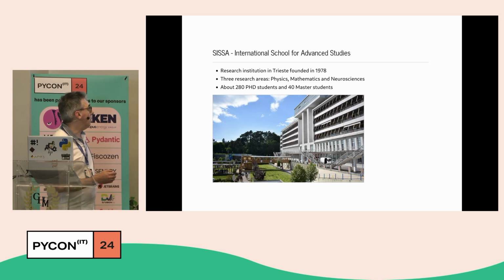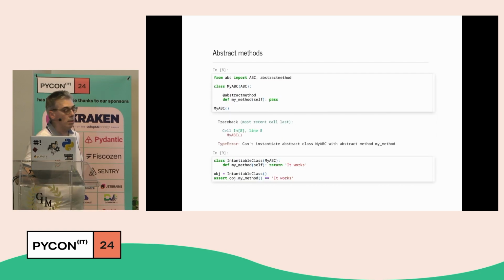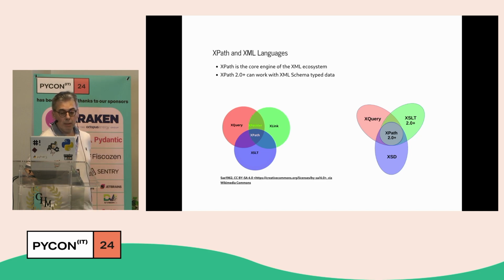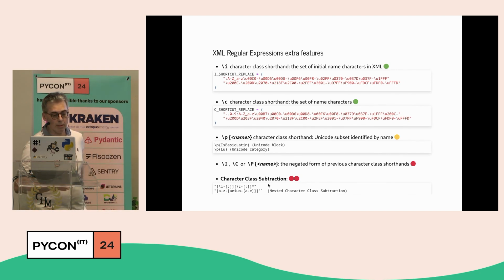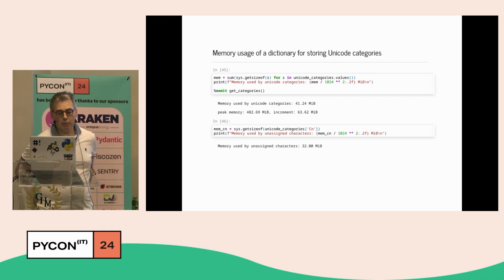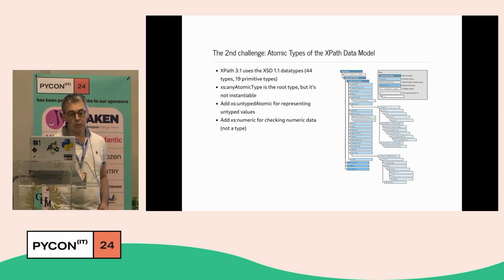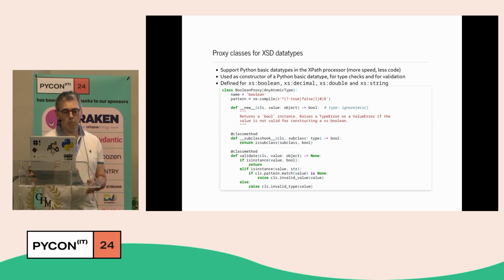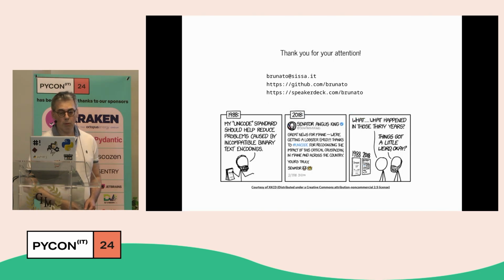Abstract tricks: how abstract base classes can help you to solve difficult challenges.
Abstract tricks: how abstract base classes can help you to solve difficult challenges. - Davide Brunato - PyCon Italia 2024

Elevator Pitch:
Abstract Base Classes can be very useful for encapsulating code solutions for tricky problems in standard behaving objects. In this talk I will show the situations in which abstract base classes helped me to resolve some apparently unrealistic challenges.

Description:
Sometimes it happens, when you have to add a feature to your package, to facing difficult challenges. Often in these cases apparently the choice seems to be restricted between having an inefficient implementation or an enhancement of a base library. This can be true particularly in Python, which has many optimized modules implemented in C, but sometimes these modules are not fully compliant or efficient for what you have to develop.

Here comes to help you the abstract base classes, that can be used to create simple handling objects that wrap a not trivial implementation. In this talk I'll show some concrete cases of apparently difficult to solve limitations that were solved with the usage of Abstract Base Classes and their advantages over completely custom implementations.

The Abstract Base Classes have the option of register virtual subclasses  and this can be very useful when you have to implement a hierarchy of types without reinventing the wheel and reusing a mix of custom types and built-in datatypes.